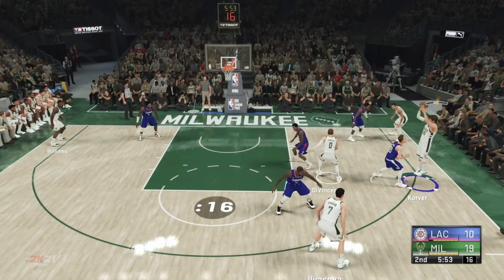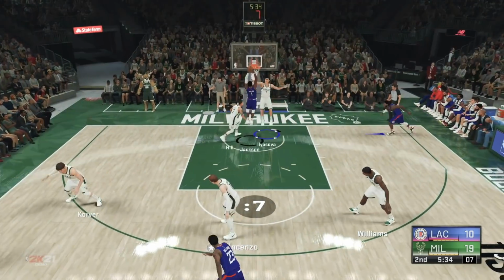HOW TO BE SUCCESSFUL DAY 1 IN NBA 2K21 MyTEAM!!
HOW TO BE SUCCESSFUL DAY 1 IN NBA 2K21 MyTEAM!! In this video we talk about the cards in nba 2k21 myteam that i would not advise you to buy on day 1. knowing this will help you with the nba 2k21 myteam auction house and how to start your nba 2k21 myteam. In a previous video we talk about the new dev blog in nba 2k21 myteam. this dev blog talks about everything in nba 2k21 myteam! In the last video we talk about the nba 2k21 myteam trailer. this nba 2k21 myteam trailer contains a lot of things that we know about nba 2k21 myteam from the developer blog as well as a bunch of stuff that has not yet been seen in the developer blog. the trailer shows us about nba 2k21 myteam season, the nba 2k21 tto courts as well as a focus on the 250k tournament which likely means that we are getting some form of myteam e-sports in the near future for nba 2k21 myteam.